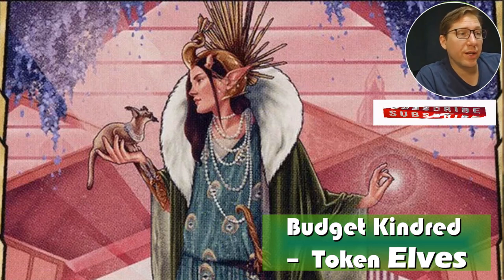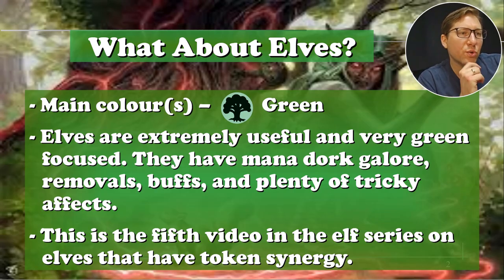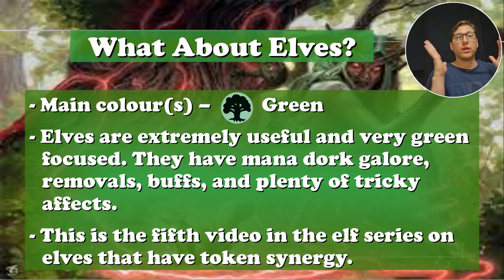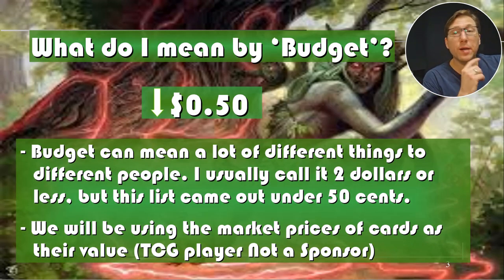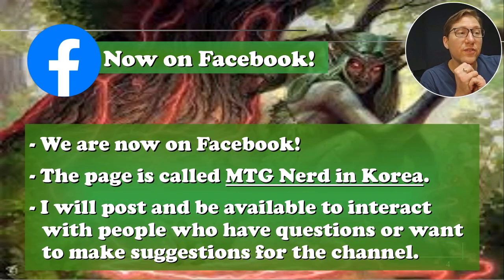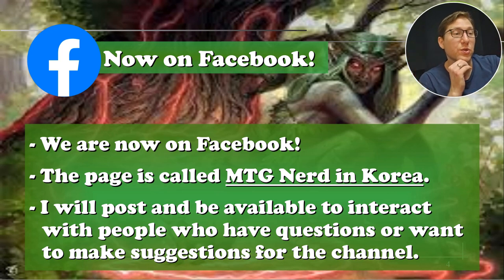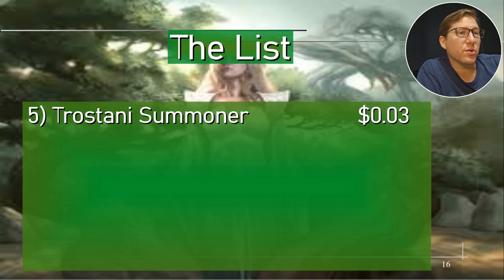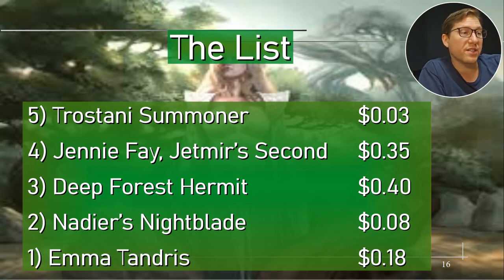Mastering MTG Kindred Elf Token Synergy: Affordable Strategies for Under $0.50!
You want some tokens with your MTG Elf deck? Here are some great elves with token synergy to add to your Magic: the Gathering deck! Tokens are all about value; they will get you value!

0:00 Intro
1:31 Token Elves Top 5
8:35 The List